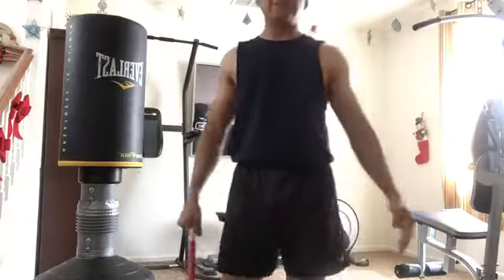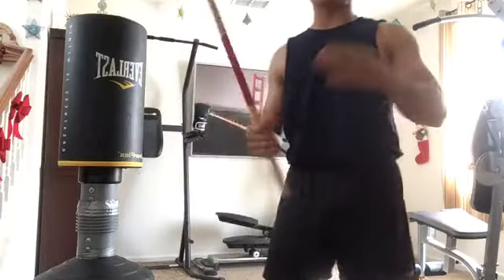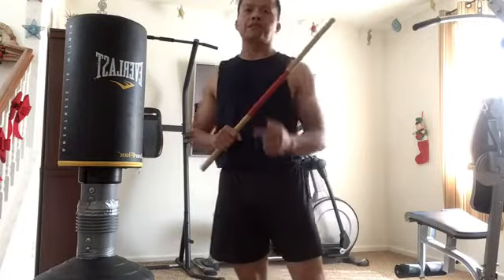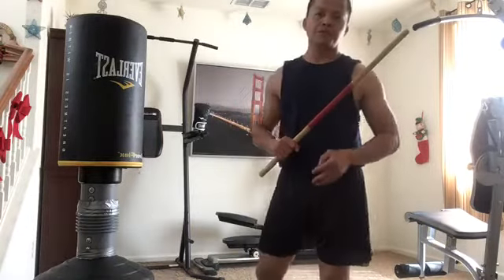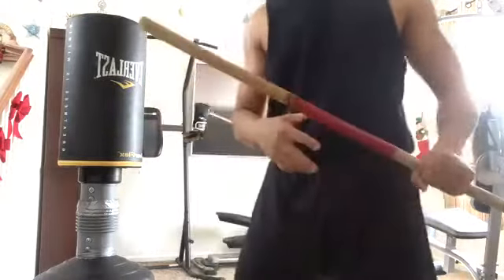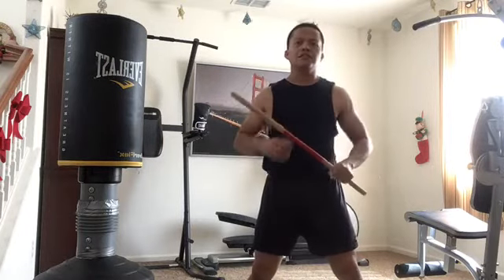ARNIS *Bagging* Complete Tutorial '106'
Eskrima-Kali-Arnis **Bagging** complete tutorial "106"